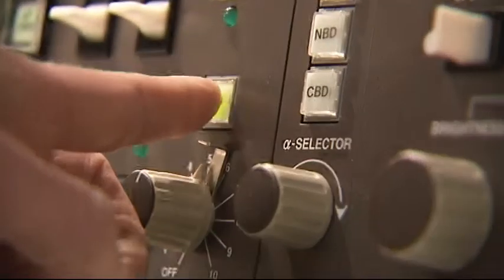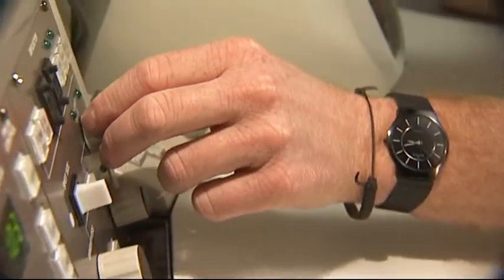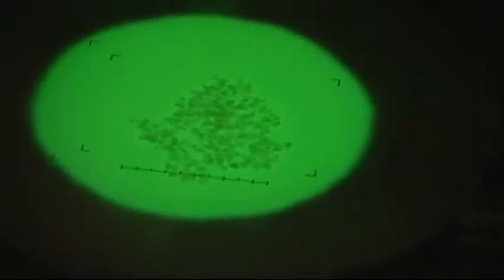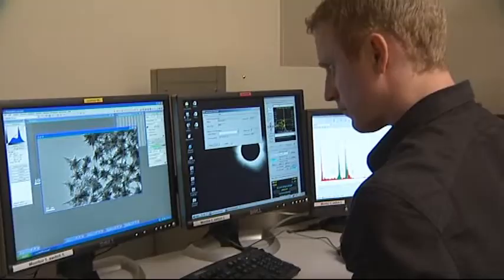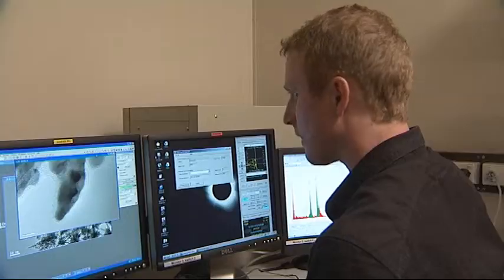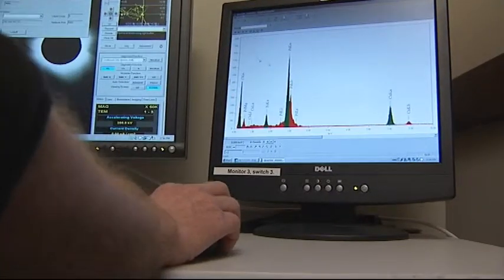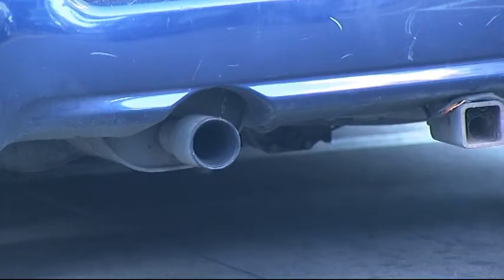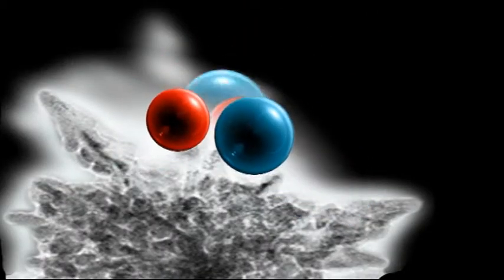MacDiarmid Young Scientist of the Year cleans up with nanotechnology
New Zealand's top emerging scientist John Watt describes how his reserach could lead to cleaner car emissions.